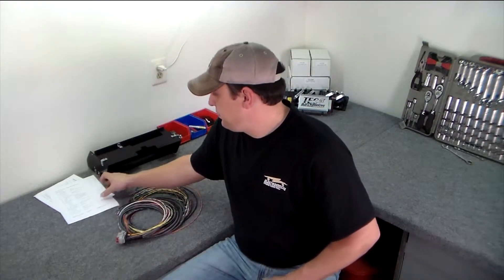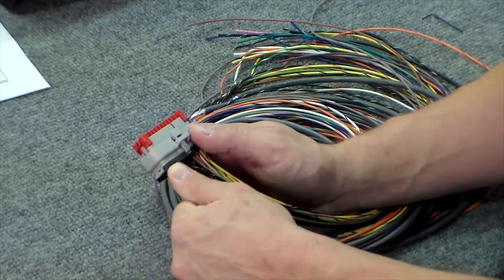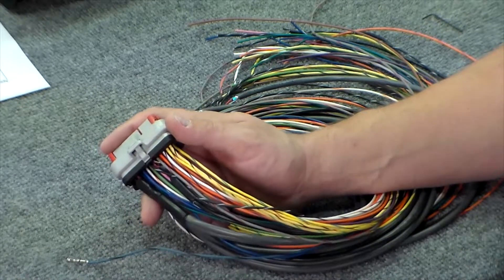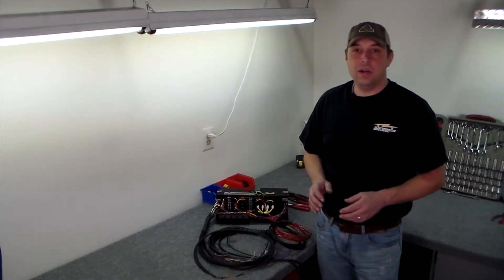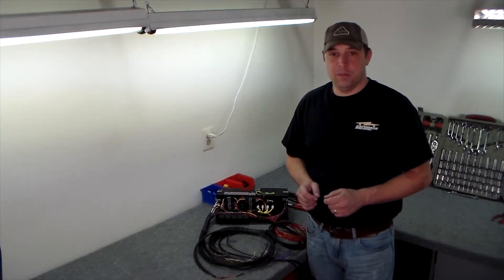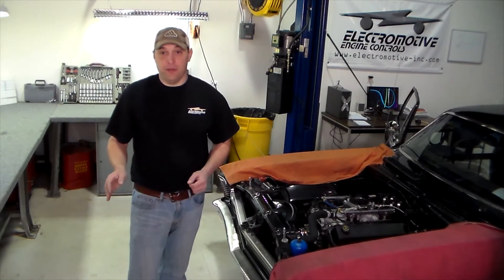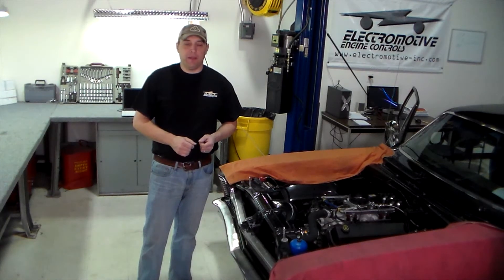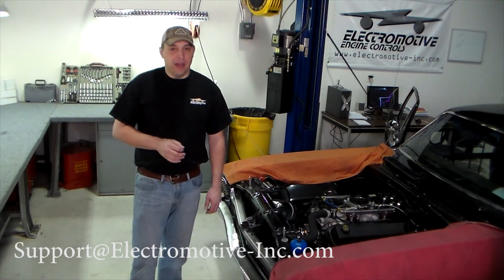Wiring your Electromotive System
Take a peek as we install a TECgt system on our Big Block Nova.  You can learn a few of the tricks about ignition and engine management installations before embarking on your own install.